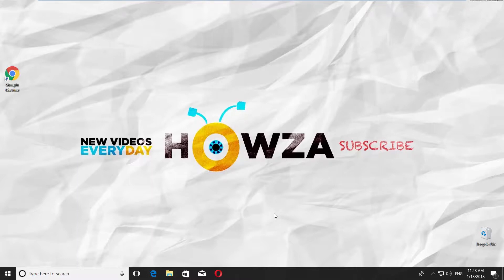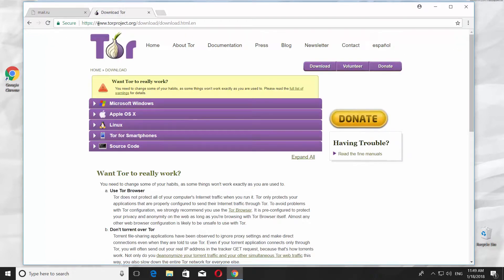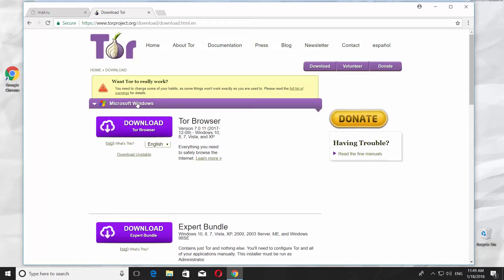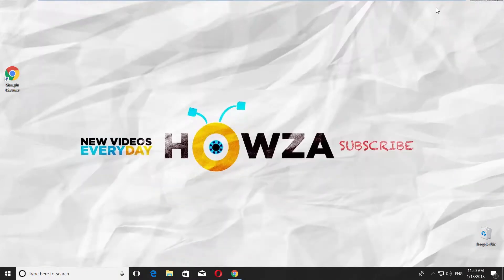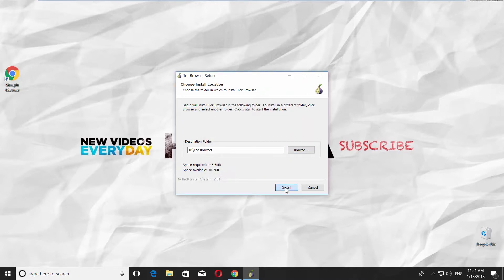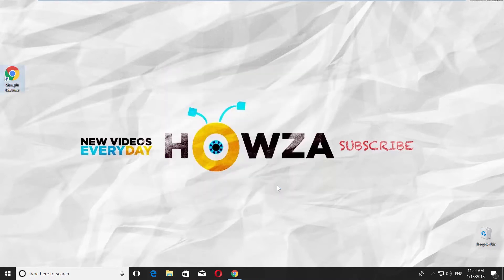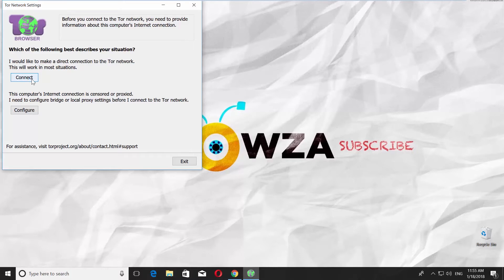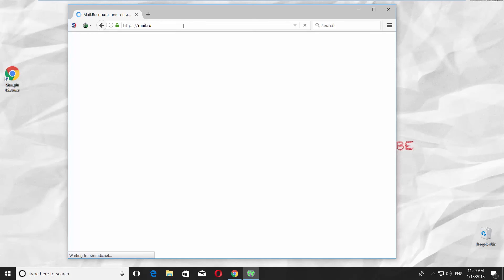How to Bypass Blocking of any Site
In today's lesson, we will teach you how to bypass blocking of any site. Browser Tor.
If you have any troubles opening the web page, we have a solution. Open your web browser and paste a link you can find in the description box down below. Open the web page. We are going to use Tor browser. It is available for the different operating system. Click on 'Microsoft Windows'. Click on the first 'Download' button. Set the path and click 'Save'.
Double-click on the file to open it. Choose the language and click 'Ok'. If you want to change the installation folder, click on 'Browse' and set the path. Click on 'Install'. Wait until is done. Uncheck 'Add start menu & desktop shortcuts'. Click on 'Finish'.
The new window will open. It will give you two options. Read the description and choose which one suits you more. We click on 'Connect'. Wait until the connection is being established. The app will run. Go to the webpage you need to use and enjoy!

Link: .torproject.org/download/